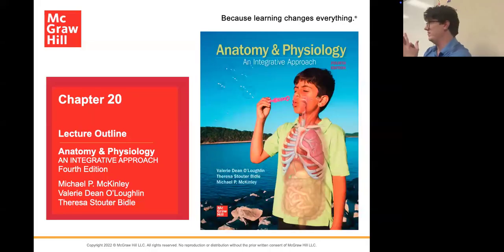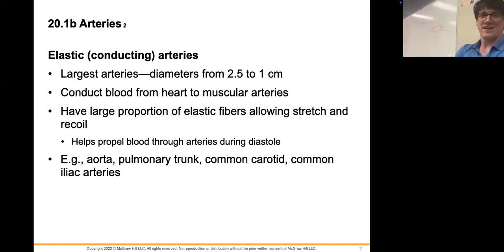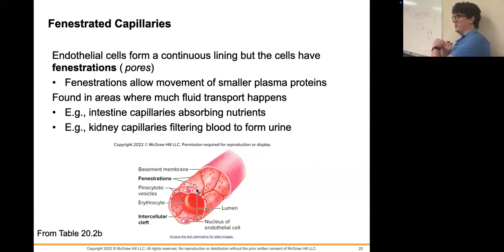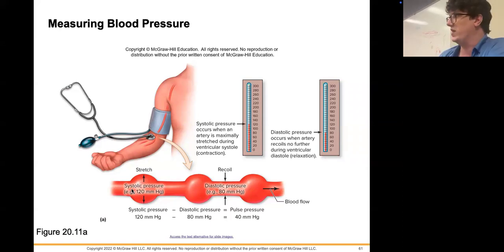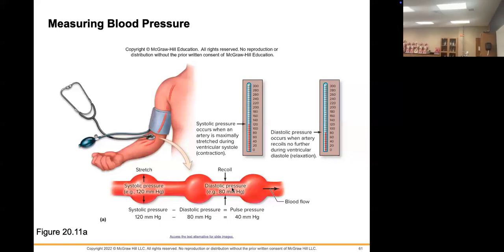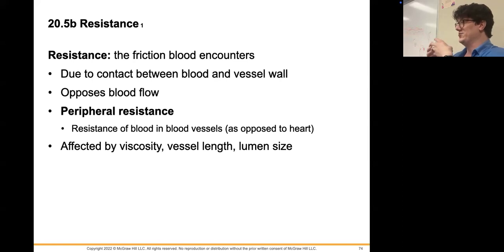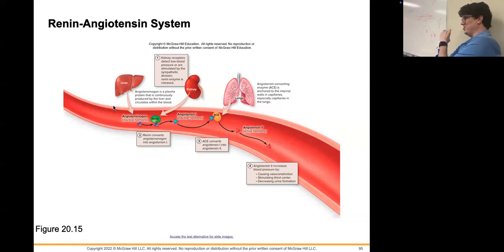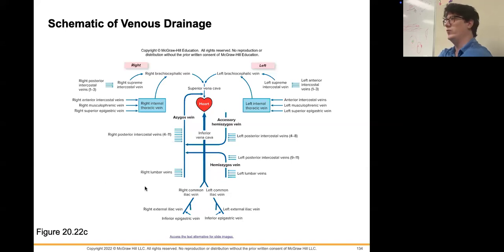Blood vessels Nov 1